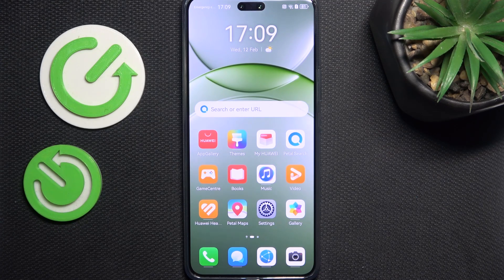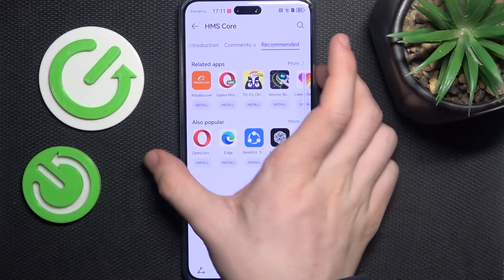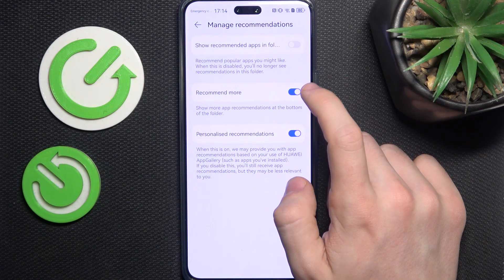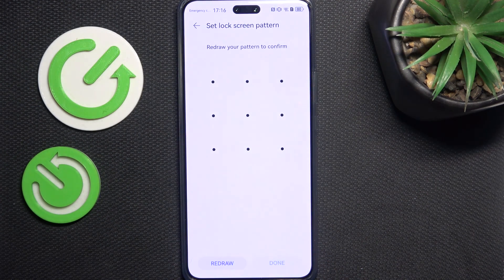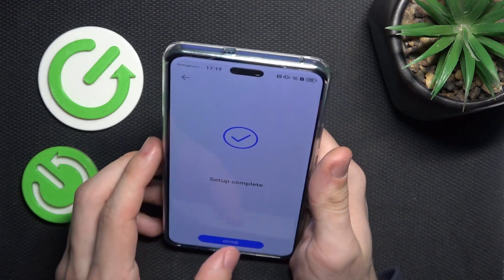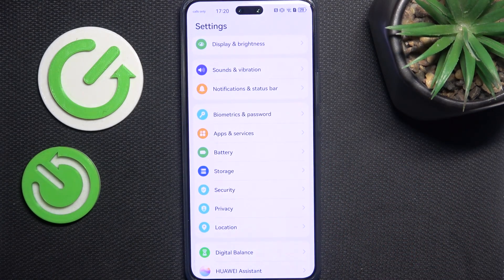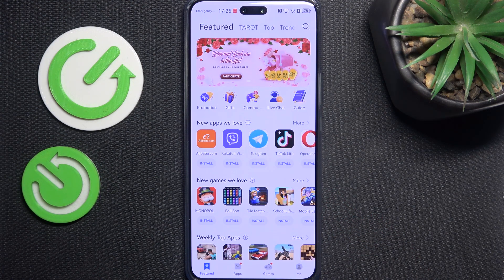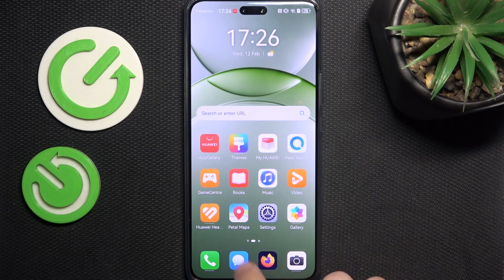HUAWEI Nova 13 Pro: First Things To Do After Setup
Just unboxed your HUAWEI Nova 13 Pro? This video covers the first things you should do after setup to maximize your experience! From customizing the display and optimizing battery life to setting up security features and exploring hidden tricks, we’ll guide you step by step.

What are the first things to do after setting up HUAWEI Nova 13 Pro?
How to customize the display on HUAWEI Nova 13 Pro?
How to optimize battery life on HUAWEI Nova 13 Pro?
How to set up security features on HUAWEI Nova 13 Pro?
How to transfer data to HUAWEI Nova 13 Pro after setup?
How to personalize HUAWEI Nova 13 Pro after unboxing?
How to improve performance on HUAWEI Nova 13 Pro?
How to explore hidden features on HUAWEI Nova 13 Pro?